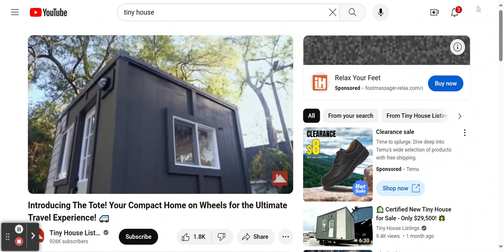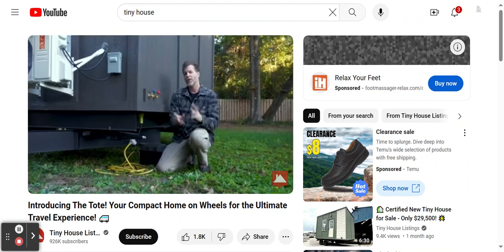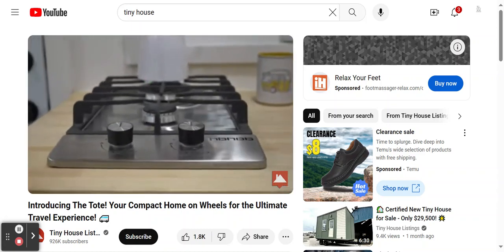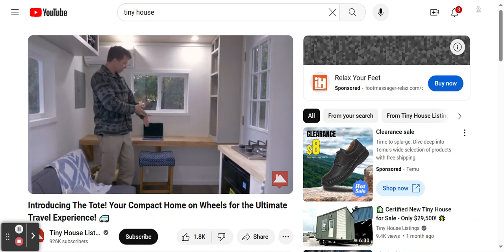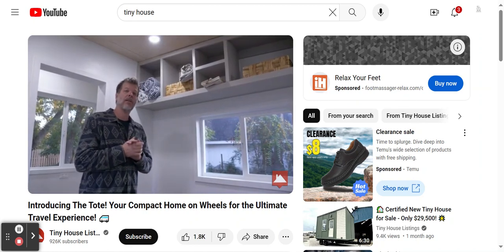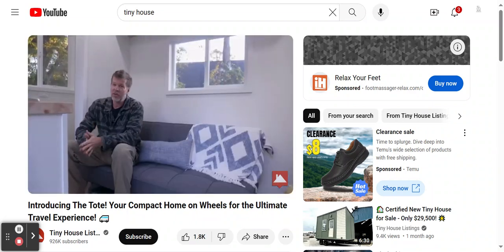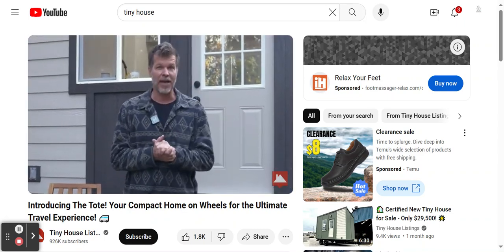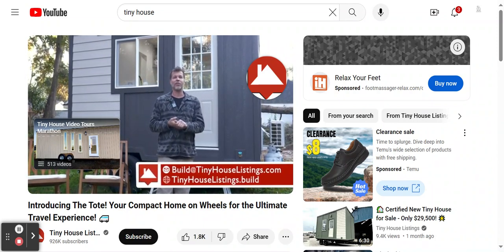Your Compact Home on Wheels for the Ultimate Travel Experience!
I provide individuals and families with information about how they can
find and purchase affordable and alternative housing!

This edited video was originally uploaded to the Tiny House Listings channel!